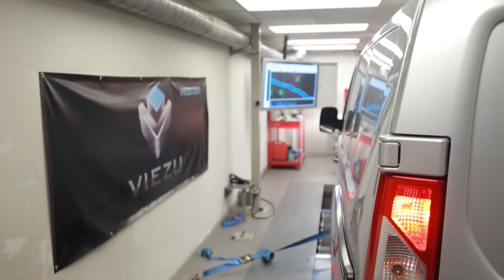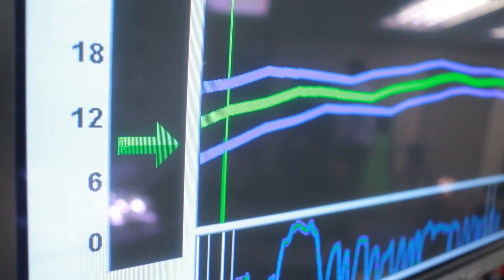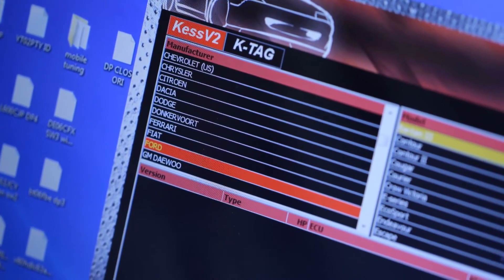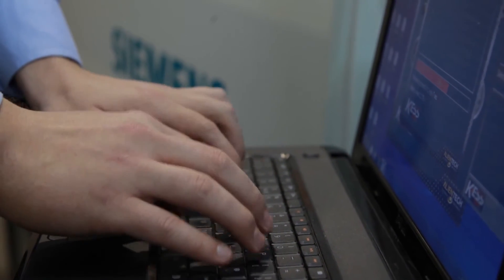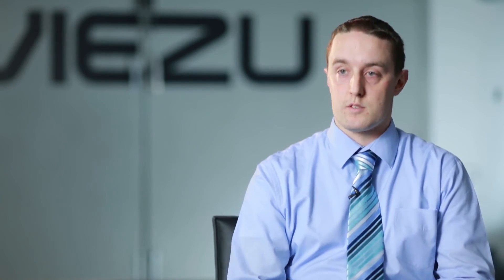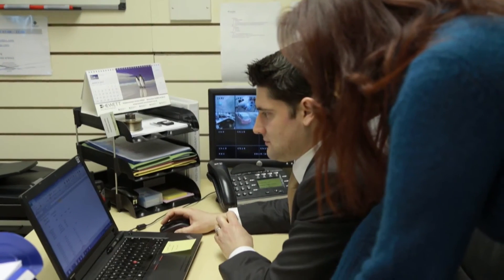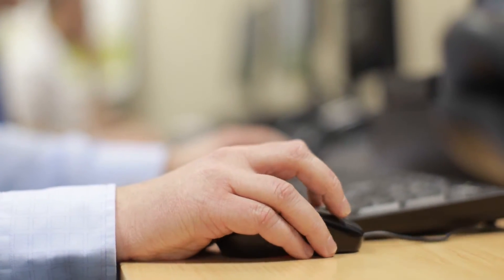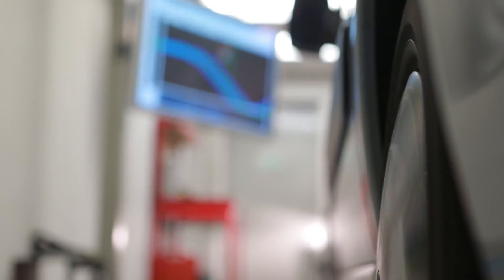Viezu Vehicle Fuel Economy Tuning - Eco Green Award For Car Tuning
As well as performance car tuning, ecu remapping and chip tuning, Viezu tuning includes its BlueOptimize Fuel economy tuning.  In 2013 Viezu's Paul Busby of Viezu won the PEA Lloyds TSB CEO of the year award for the companies dedication to fuel economy tuning.
Here is a Video and interview following the awards
Viezu offer tuning and ecu remapping for almost all vehicles and applications, if you are interested in engine tuning, or fuel saving and would like to know please get in touch